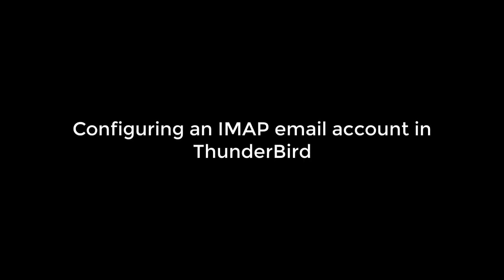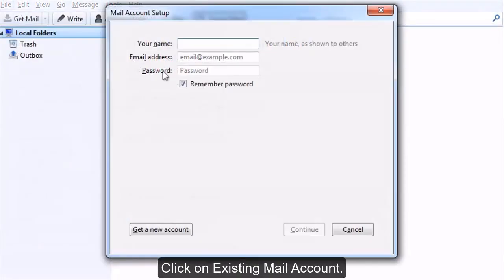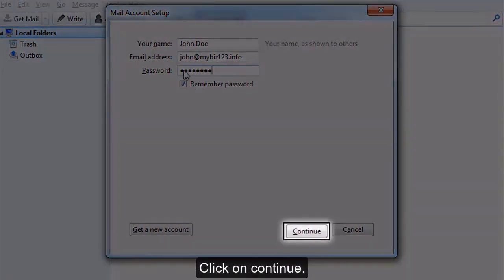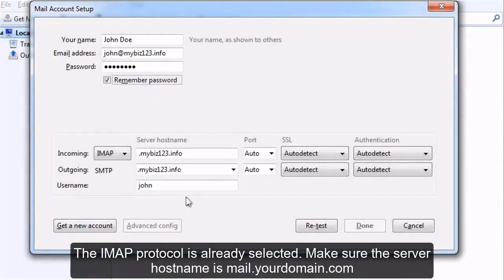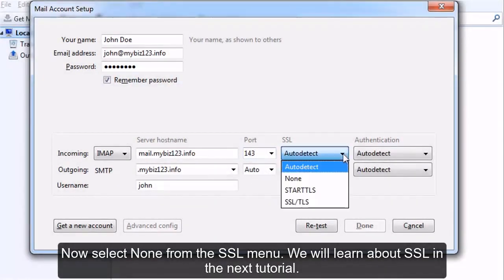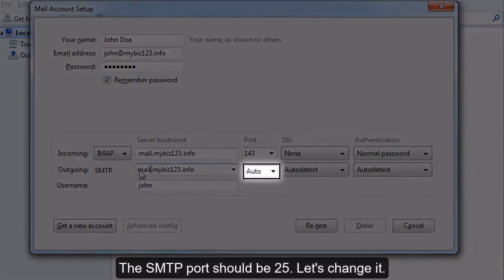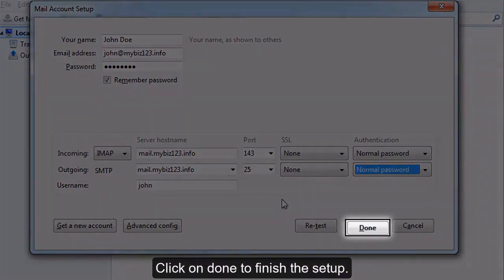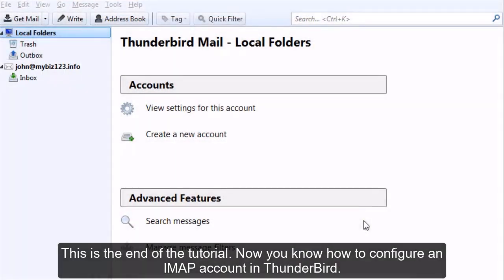Configuring an IMAP email account in Thunderbird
Discover the easy steps on how to set up an email account in Thunderbird. Stay organized and connected with your emails effortlessly!